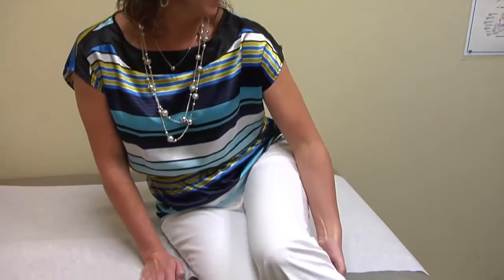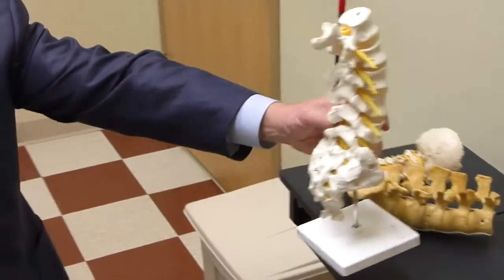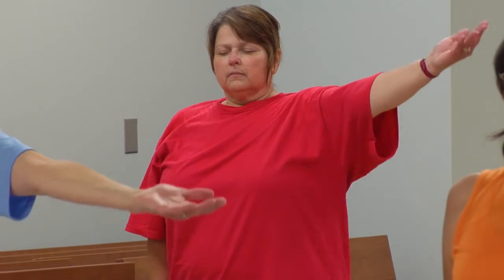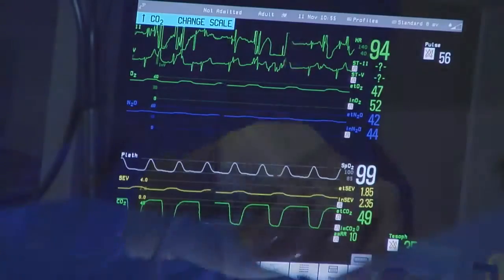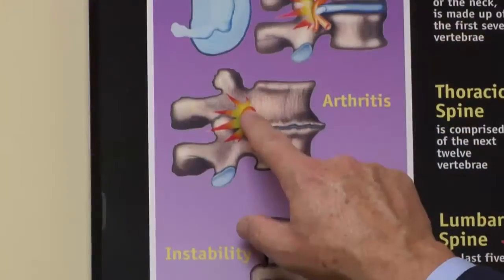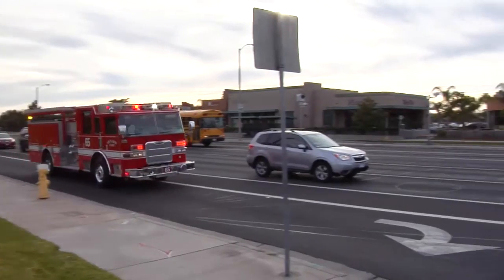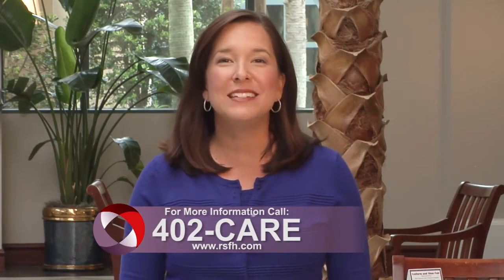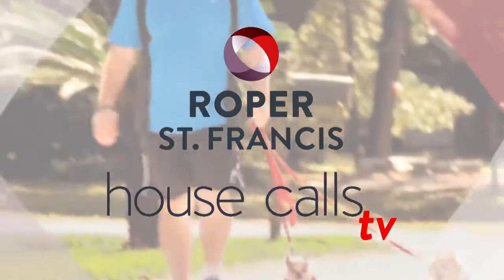Herniated Discs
A herniated disc is a common cause of back pain, especially in the lower back. Here’s Dr. Brian Cuddy with details on the symptoms and the treatments.